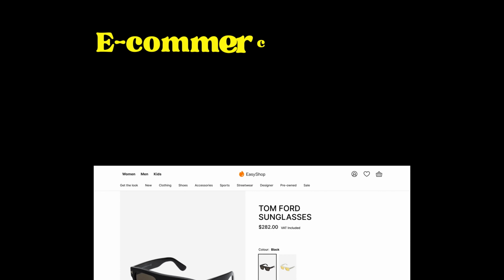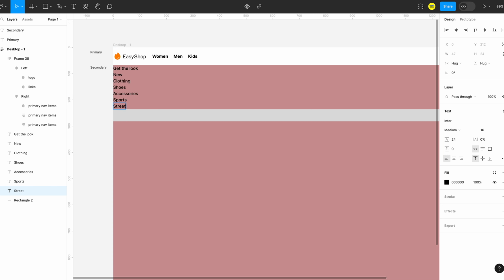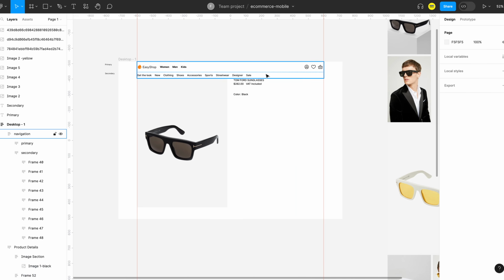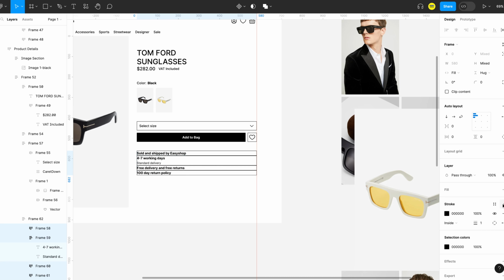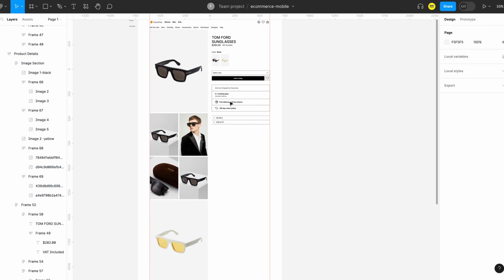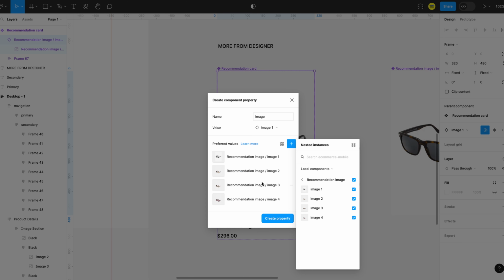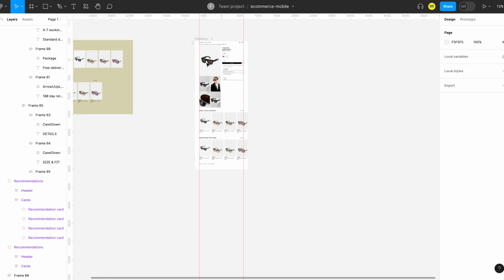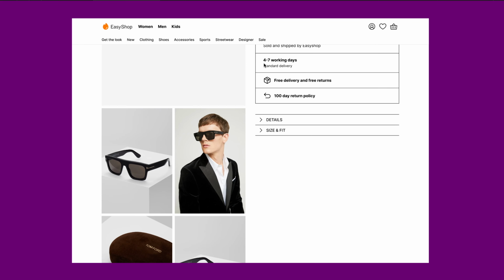Build an e-commerce details page in Figma using auto layout, components and variants | Part 1 of 2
Figma tutorial for beginners - build an e-commerce product details page, and shopping app product details page in Figma. Step-by-step tutorial.

Covers Figma autolayout. Components and variants.